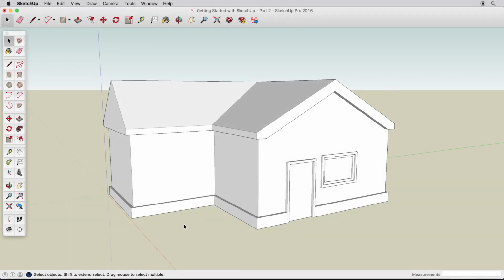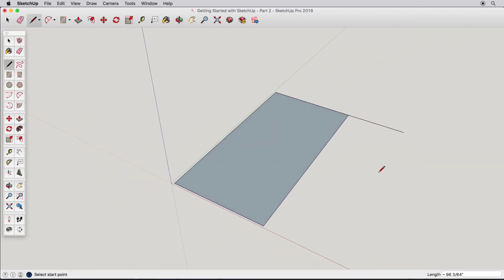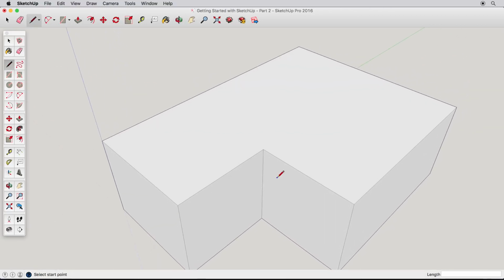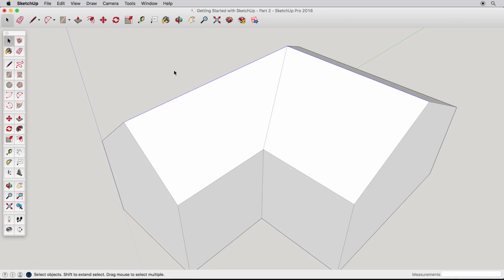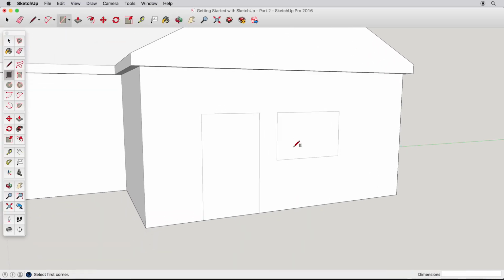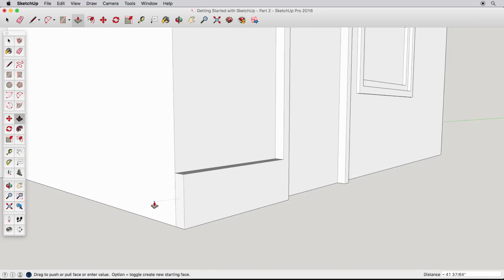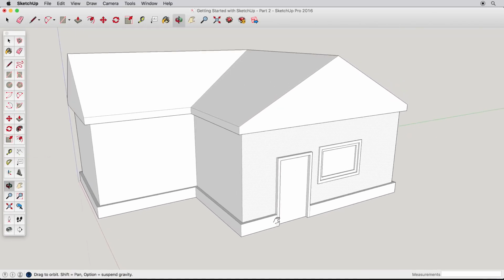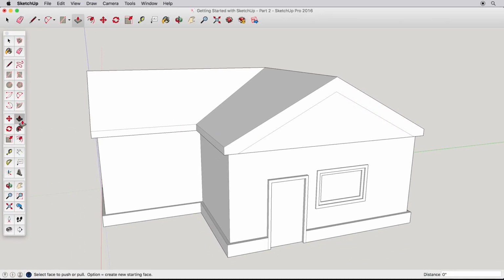Getting Started with SketchUp Part 2 2020 05 02 04 56 42 UTC